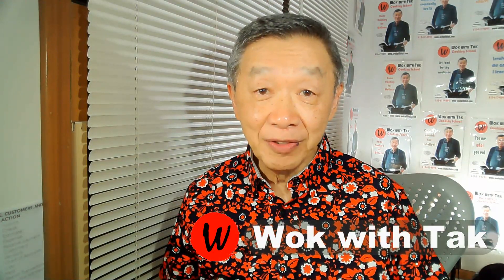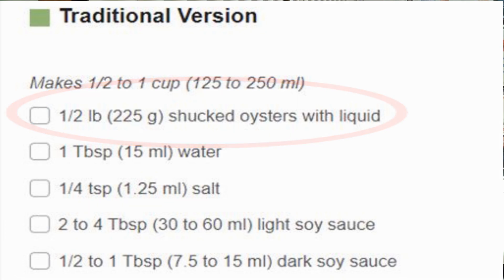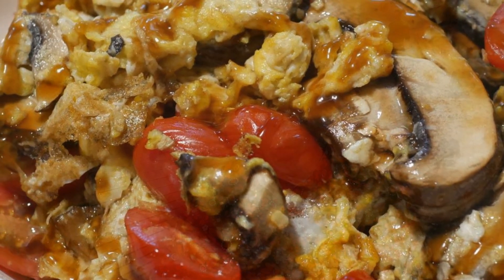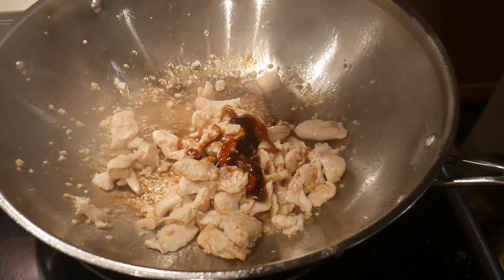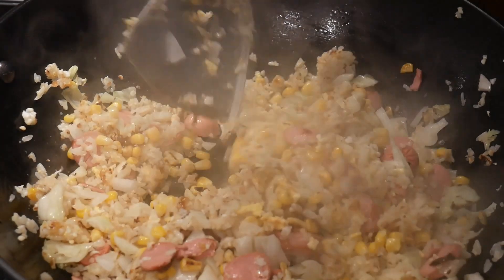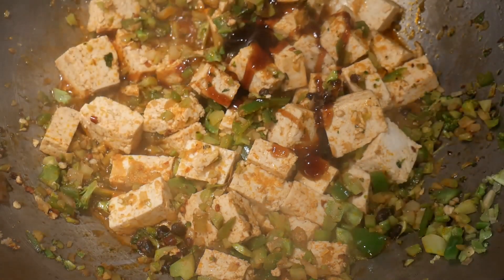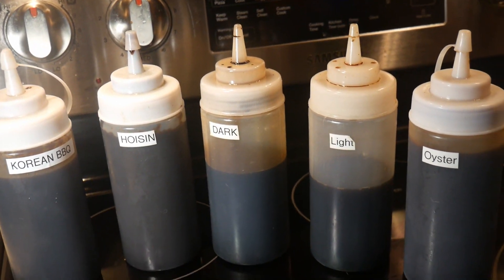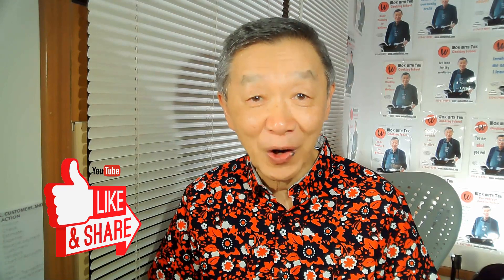How to use oyster sauce to flavor your dishes. Flavor chasing.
Oyster sauce is probably the most commonly used sauce in stir-fry.  It is prepared originally from oyster extract to provide umami flavor.  However, it also contains salt, sugar, and MSG for flavoring.  It has many applications in stir-fry dishes with meats, vegetables, and tofu.  It is a quick and convenient way to add flavor to a dish rather than creating flavor with individual herbs and spices.  However, I prefer individual seasoning agents whenever possible to have better control of the flavor that I like.  I call this flavor chasing in my FAST cooking system.

Oyster sauce is an excellent garnishing sauce.  It is great for garnishing vegetable dishes, such as steamed vegetables.  One of the most well known dishes in Chinese cuisine is Chinese broccoli with oyster sauce, a dish originated in Southern China.  Oyster sauce is used as a garnish for this iconic dish.  Another dish that I use oyster sauce as a garnish is in foo young egg, an egg dish with tomatoes and other food ingredients.  Oyster sauce is excellent for garnishing steam vegetables as well.